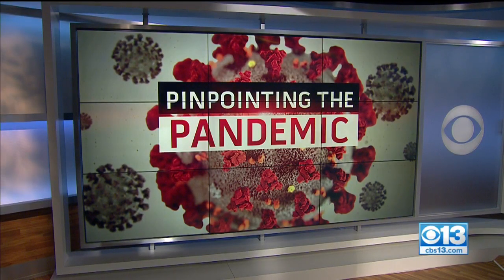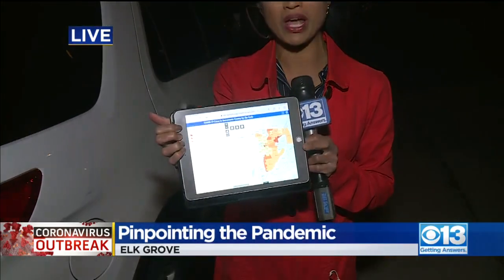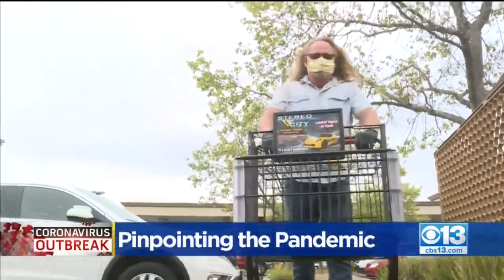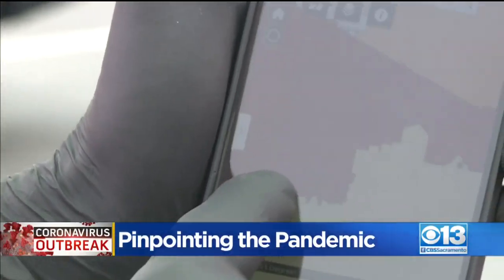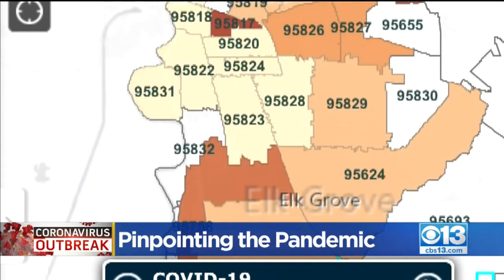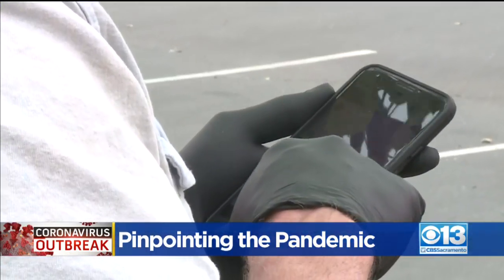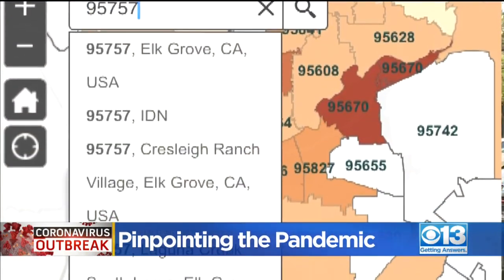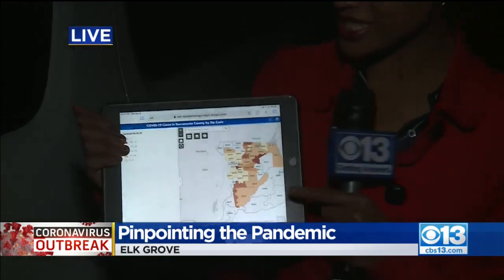Pinpointing The Pandemic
A new Sacramento County website zeroes in on the number of coronavirus cases by zip code.